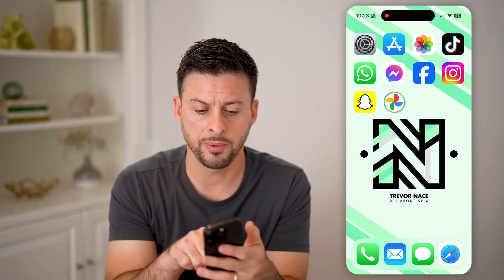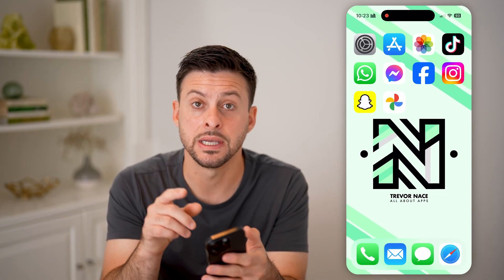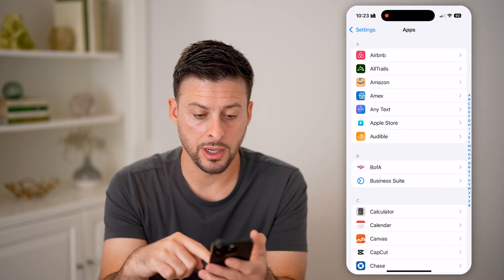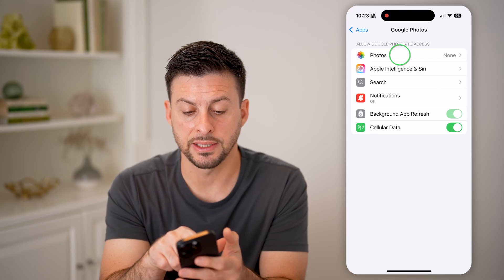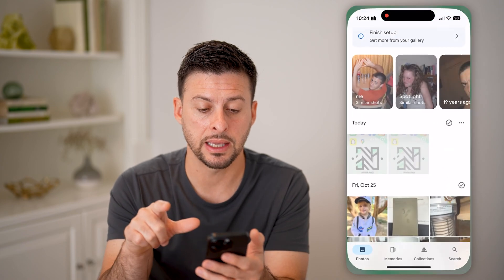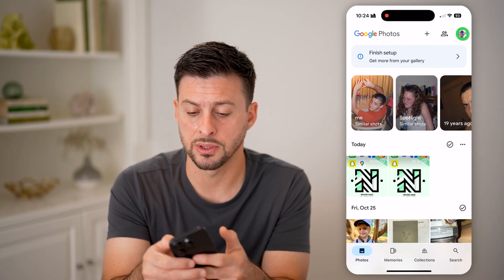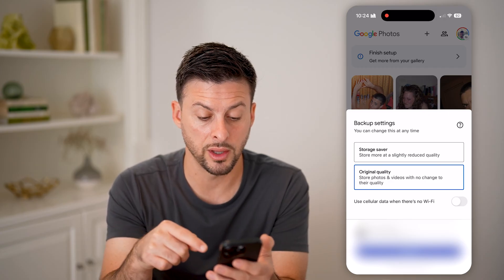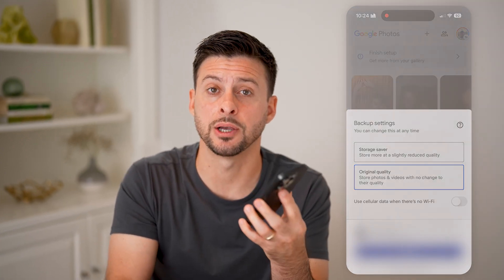How To Allow Access To Google Photos On iPhone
Here's how to allow access to Google Photos on iPhone so you can make sure your pictures and videos are backed up externally.